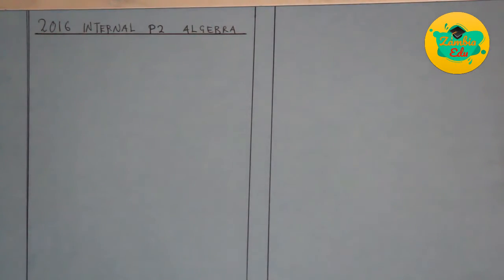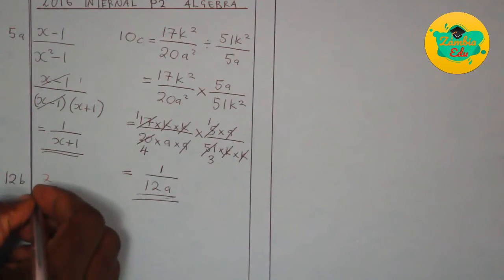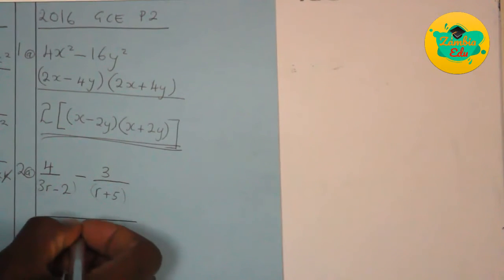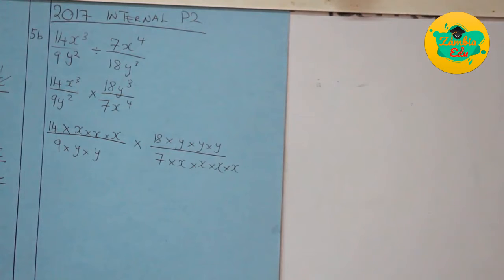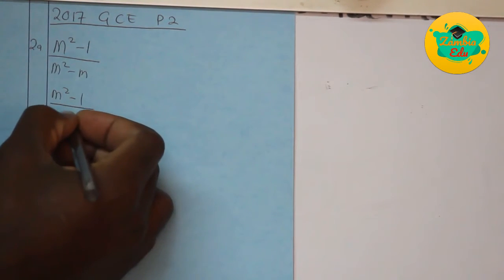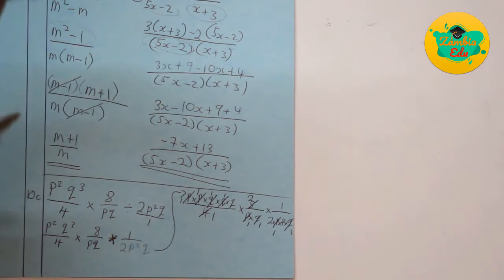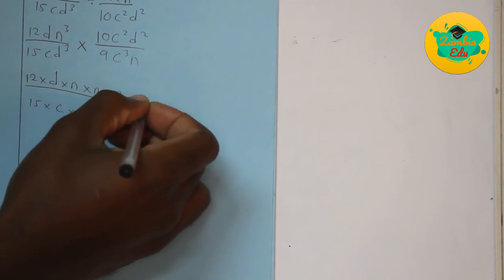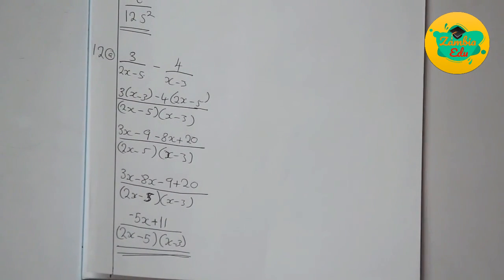Algebra | G12 ECZ Math P2 | 2016 | 2017 | 2018 | GCE | Internal| Zambia Education | Zambia Edu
In this video tutorial we revise / answer all the Algebra questions for both GCE and Internal Paper(s) that cam in for 2016, 2017, and 2018.

| G12 ECZ Math P2  | 2016 | 2017 | 2018  | GCE | Internal| Zambia Education | Zambia Edu | Victor Mwansa |